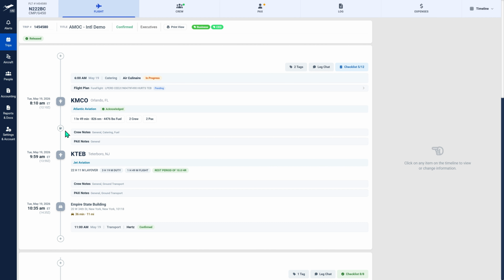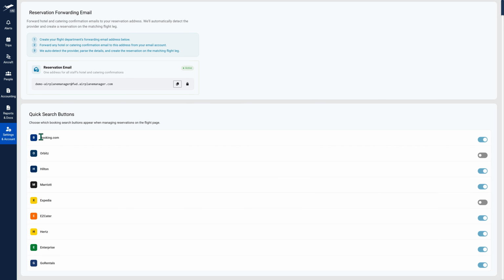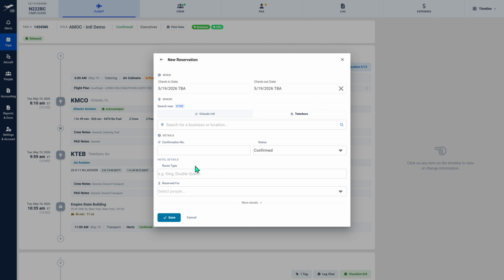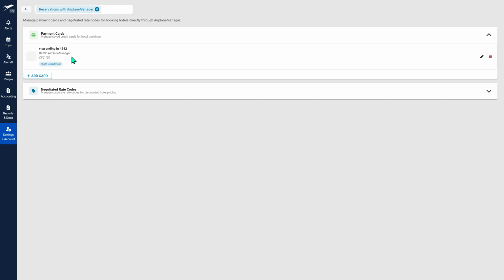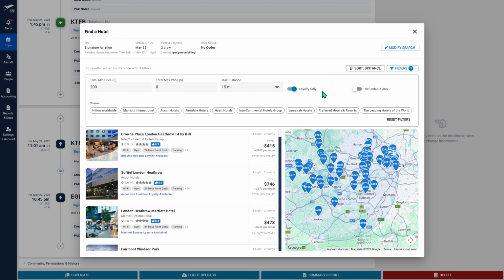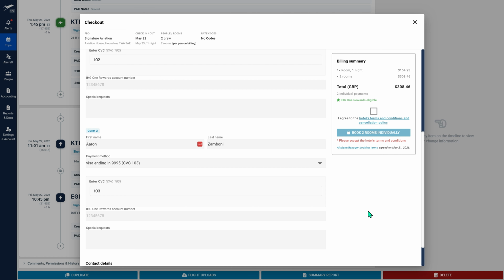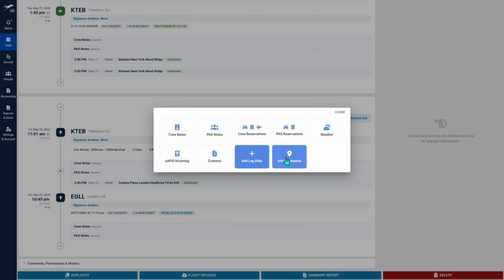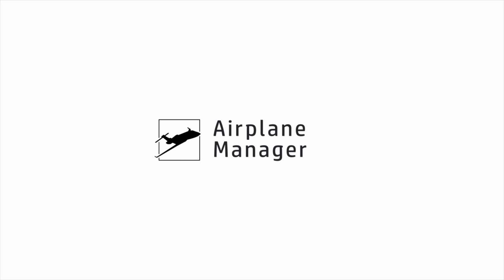Airplane Manager 2026: Reservations Guide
Part of the Flight Timeline tutorial series. Covers reservations on the Flight Timeline: reading inline reservation cards, how time-based placement works, configuring Reservation Integrations in Settings (forwarding email + quick-search buttons), adding crew and pax reservations via the wizard, the Hotel booking-partner step (Booking.com, Hilton, Marriott, Expedia, Orbitz, plus Book Direct with AM), and editing existing reservations including the type-change flow.

▶ Chapters
0:00  Intro
0:17  What's on a reservation card
1:25  Setting up Reservation Integrations
2:08  Adding a reservation with the wizard
3:15  Hotels — partner sites and Book Direct with AM
7:01  Editing and changing reservation types
8:36  Terms of Service

▶ Series
Episode 1 — Flight Timeline Overview
Episode 2 — Reservations (this video)
Episode 3 — FBO Package
Episode 4 — International Trips
Episode 5 — Planning, Notes & Release